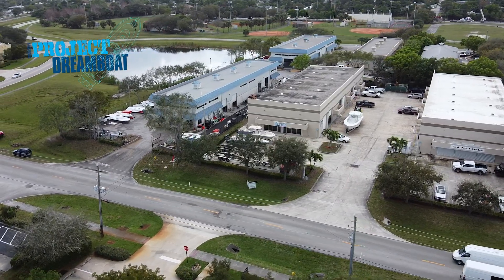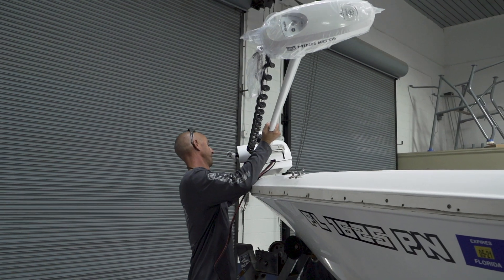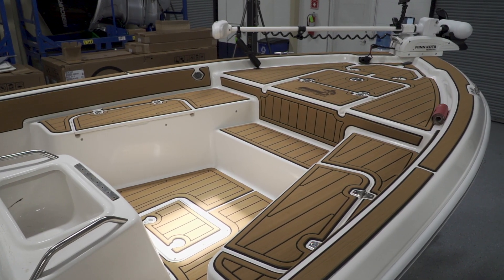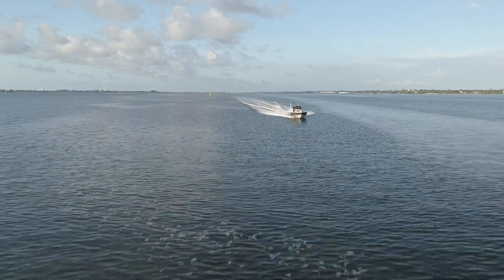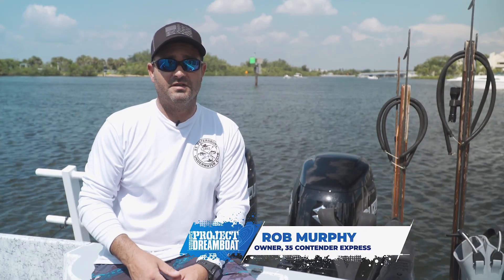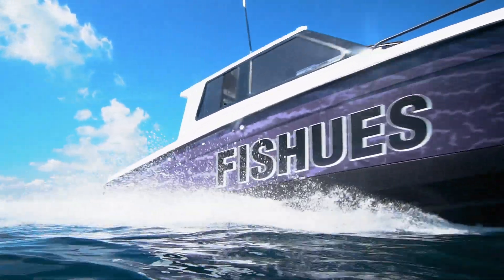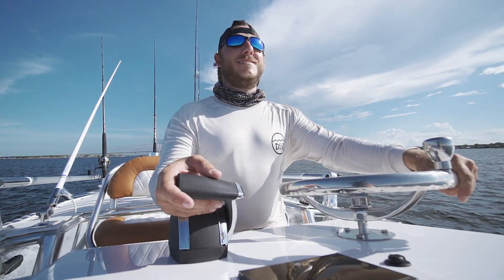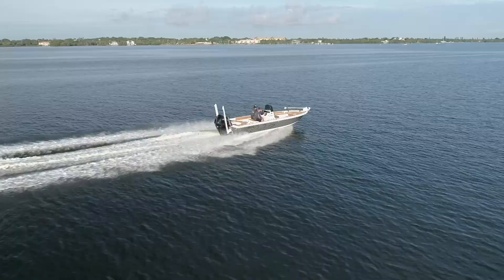Florida Sportsman Project Dreamboat 2020 - Episode 13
The experts at TRB fully-customize Dale’s Century project, then put it to the ultimate speed and angling test. George LaBonte joins dreamboat owner Rob Murphy aboard his very custom 35 Contender Express and Dave at Rocky Point Boat Worx joins the owners of the classic 20’ Seacraft for their maiden fishing excursion.